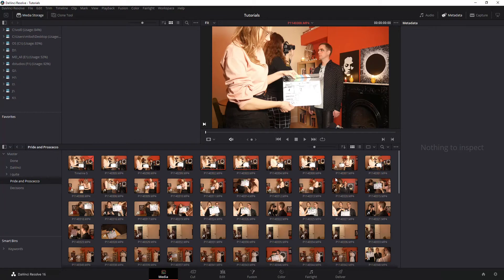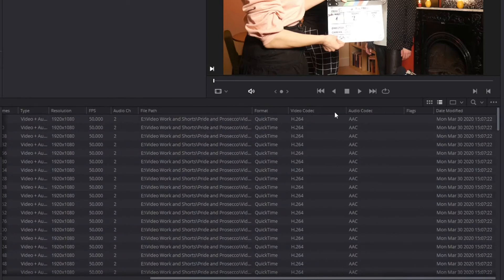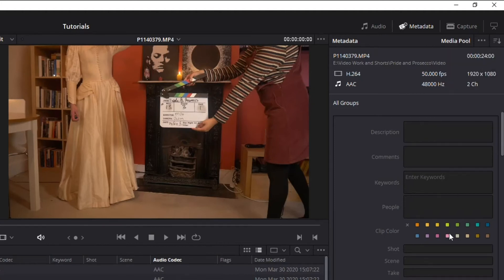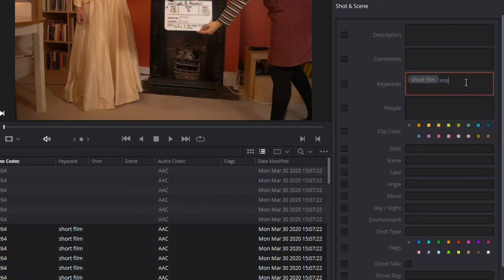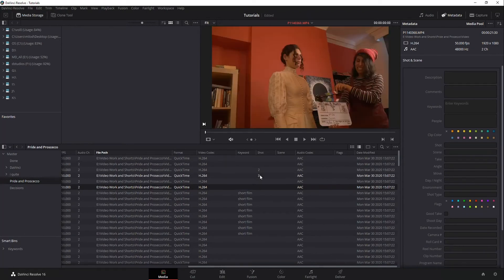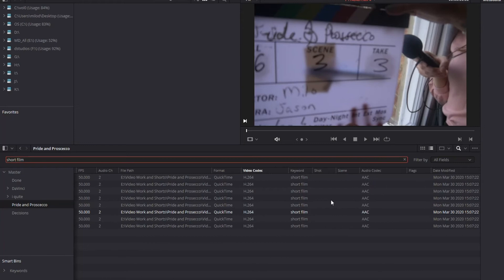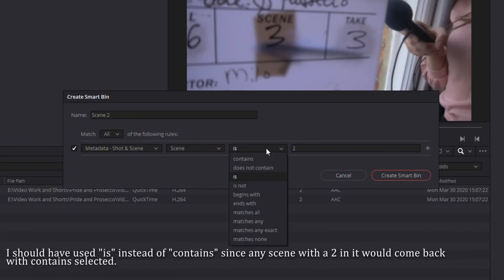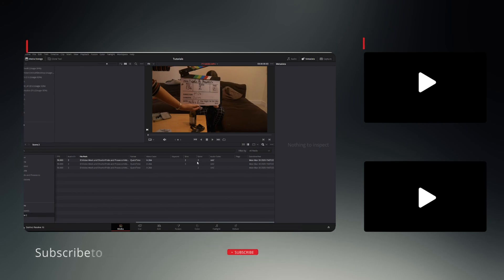How To Edit Metadata in DaVinci Resolve 16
This tutorial will show you how to enter and edit metadata in DaVinci Resolve. Also, I will go into shorting and organizing metadata. The example will add keywords and edit keywords. It will show you how to organize in by shots using smart bin.